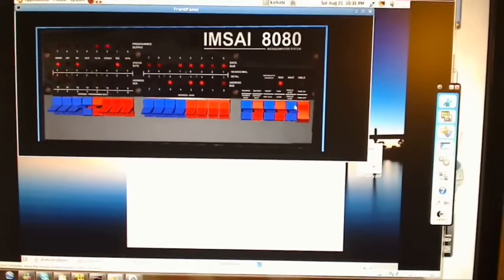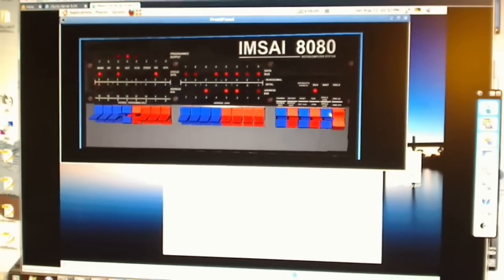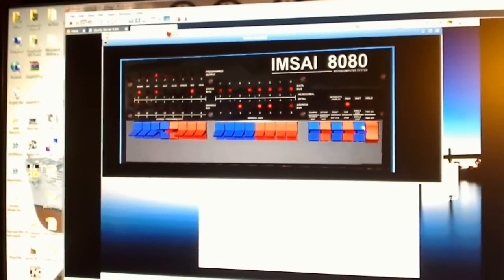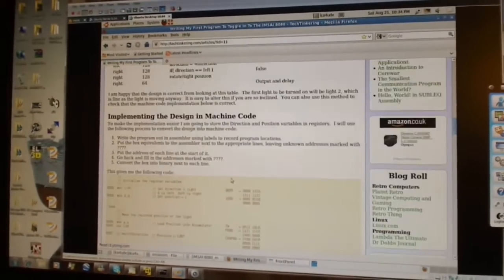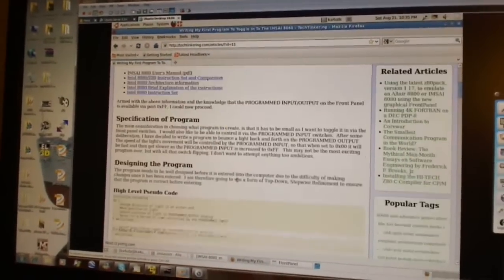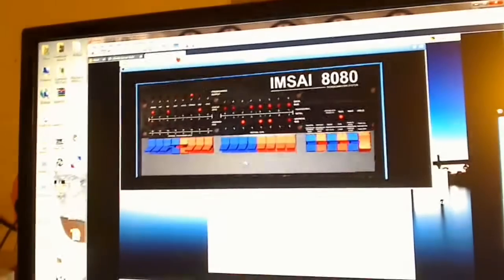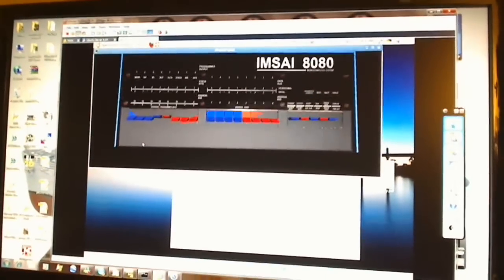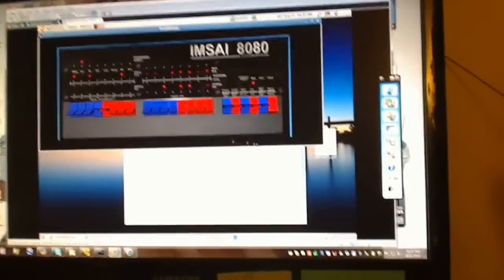Imsai-8080-NightRider-Take-2.wmv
This is an Imsai 8080 emulator running on Ubuntu Linux (which itself is running in a Virtual Machine on Windows 7 64-bit) - showing the bouncing light demo (what I call the Night Rider lights). This is a Bill Gates - Micro-Soft (later Microsoft) era computer (they wrote Altair Basic for the Altair 8800). This is a very early compute clone (of the Altair 8800) and these machines are a big part of what became the PC that we use today. I've toggled this program in 2x so far, once in Binary and once in Hexadecimal. The front panel makes that relatively easy to do.

These computers, although they don't seem like they did much, did later get cassette tape, floppy disk drives, monitor screens, and such that would make them more resemble the modern PC computer. This Imsai 8080 model computer was a prop in the movie "War Games". So you can see that they could have modems and printers and such things. More popular later for most people, however, were the Apple, Atari, Commodore, Radio Shack TRS-80, and such computers - because they came with keyboards and such in-the-box.